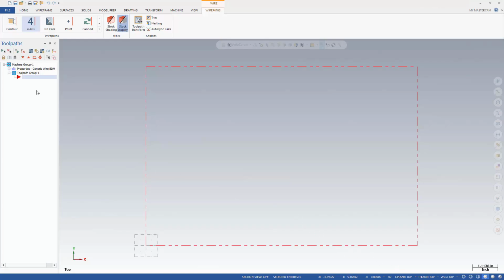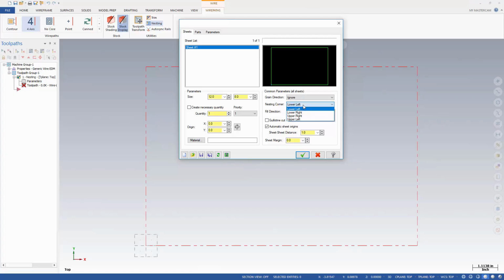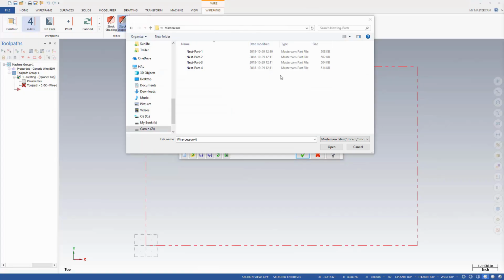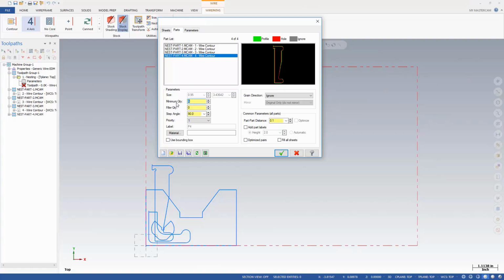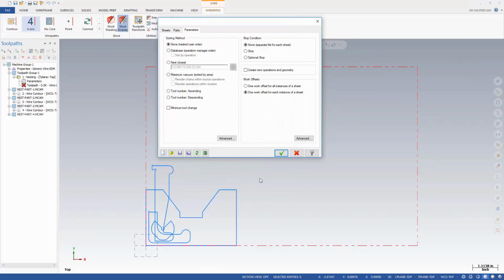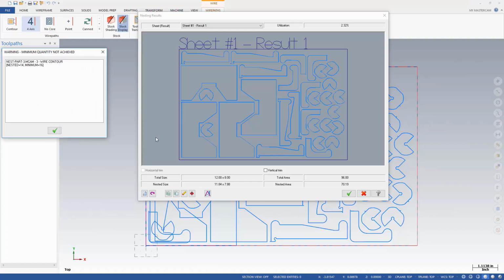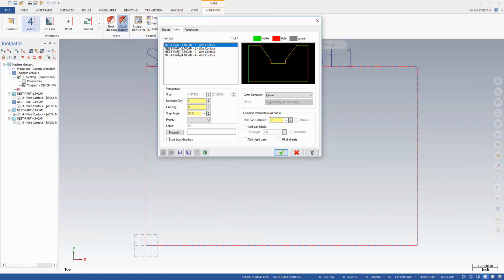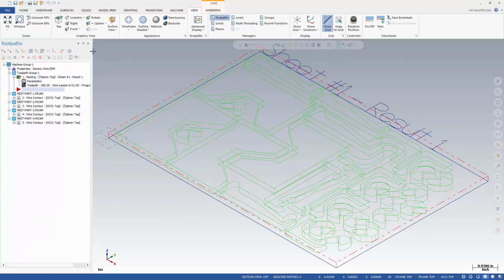Mastercam WIRE EDM LECCION # 6 VIDEO 3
Aprende a programar maquinas Electro erosionadoras por hilo con mastercam